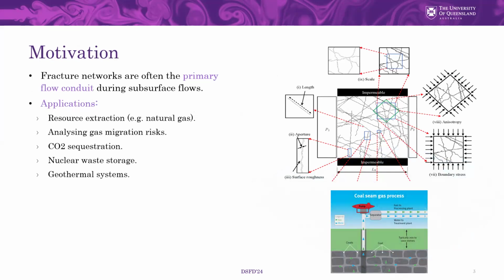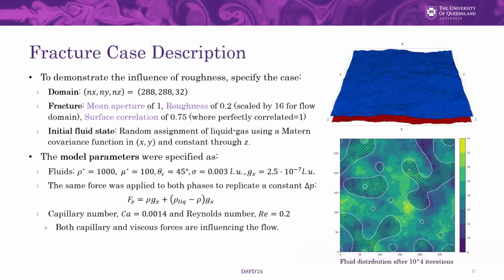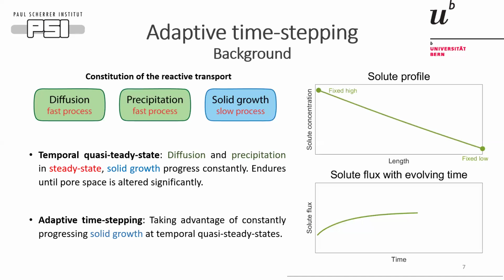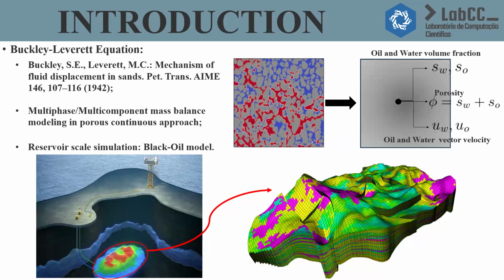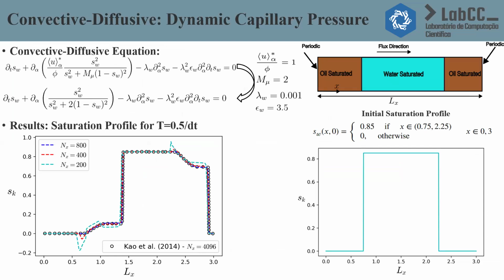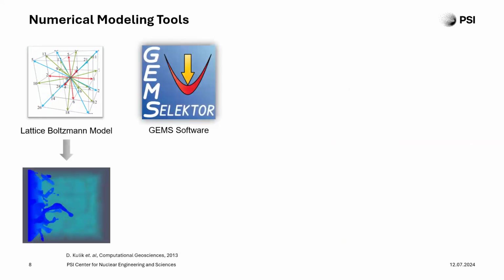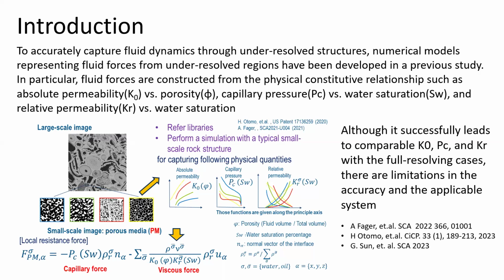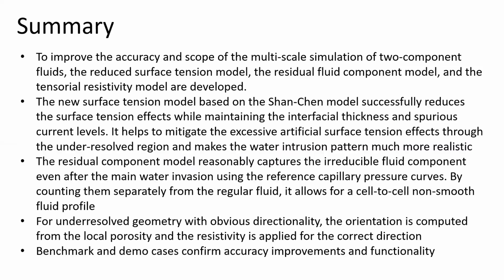DSFD 2024: B42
Flow in Porous Media II